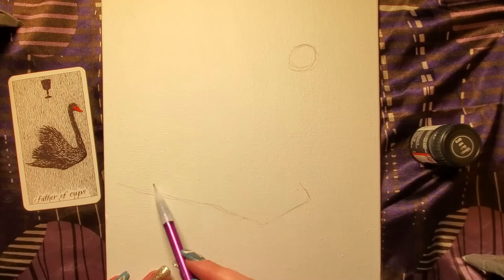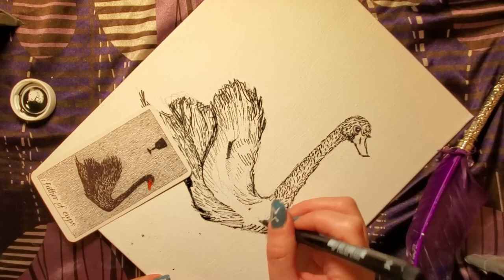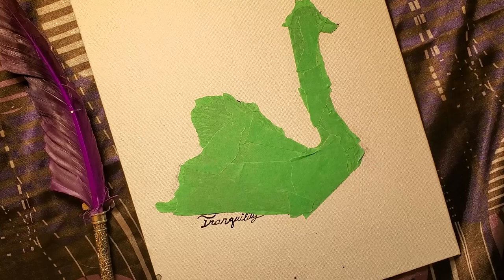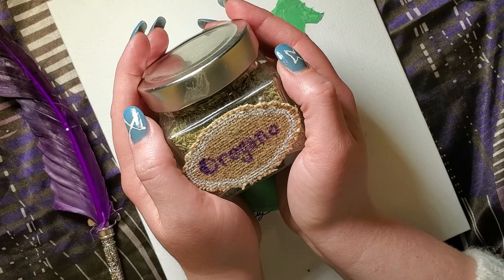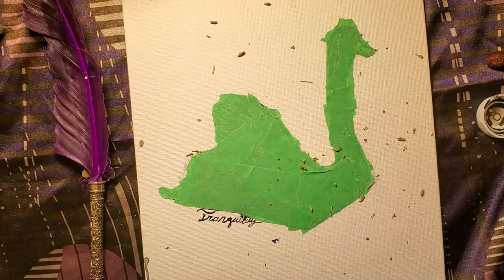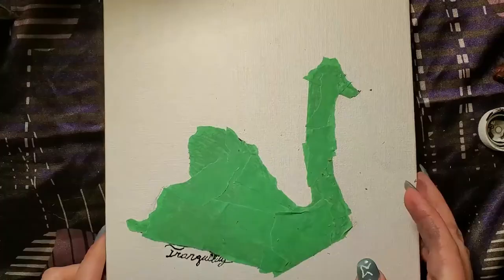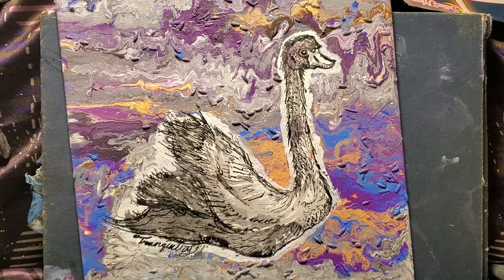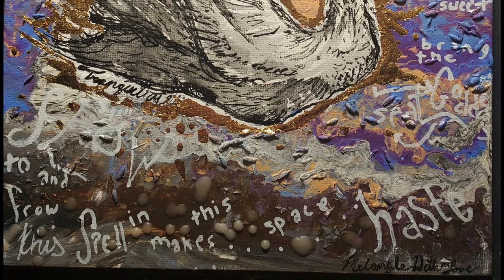Art Witch -Tranquility Spell - Black Swan ink Drawing with Acrylic Paint Pour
Ready for some art magick witchlings / moon babies?
I draw the Father of Cups and his sense of peace drew the feelings of tranquility in me. I was inspired to make a spell for tranquility through the power of ART!

Some of the spell components include:
-Rain Water
-Lavender
-Chamomile
-Rose Hips
-Oregano
-Colors!

Happy Arting

♡ ♥ I love all of my Witchlings! ♥ ♡